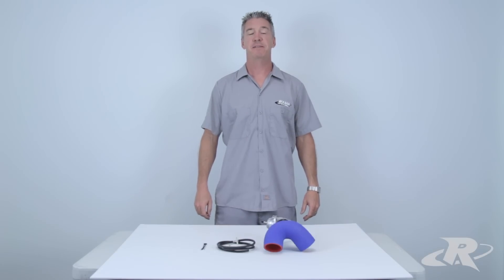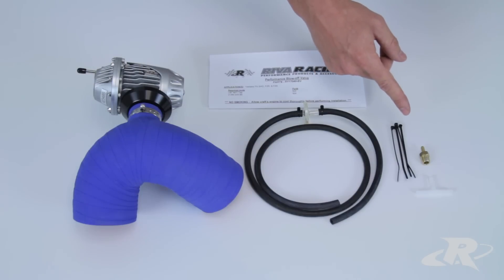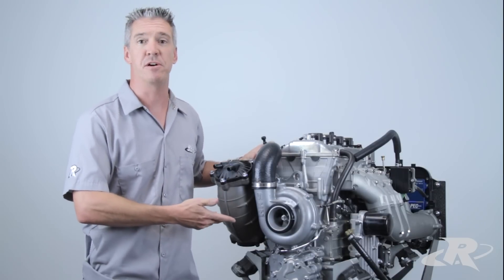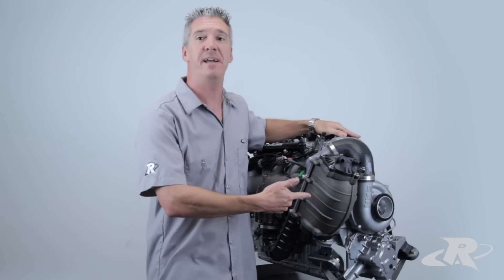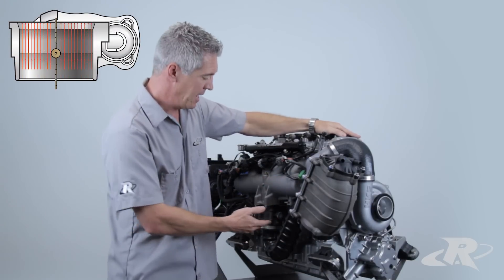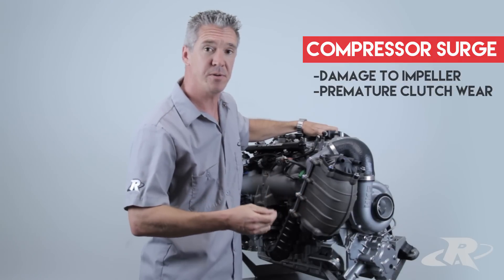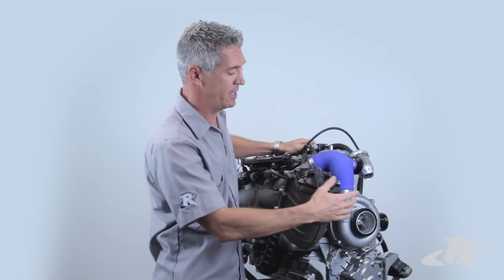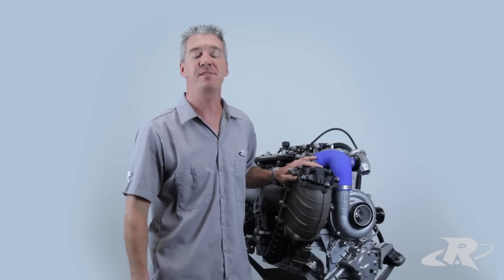RIVA FZ & FX SVHO/SHO Performace Blow-Off Valve Kit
Our Performance Blow-off Valve Kit improves supercharger reliability and performance by relieving unwanted pressure during off-throttle operation. Reduces supercharger clutch & gear wear and eliminates heat soak in discharge tube. High-strength silicone hose with integrated HKS valve installs easily in place of OEM elbow joint. Includes high quality HKS Super SQV (Super Sequential Blow-off Valve) that features unique sequential valve structure and a differential pressure control system, allowing for a broad operation boost range. Also includes vacuum line and fittings necessary for installation on SVHO & SHO engines. A simple and cost effective upgrade for both stock and modified engines. The Blow-Off Valve Kit helps reduce stress on supercharger clutch and drive gear. This promotes longer clutch life and increased reliability.